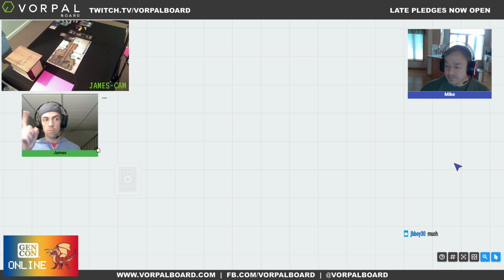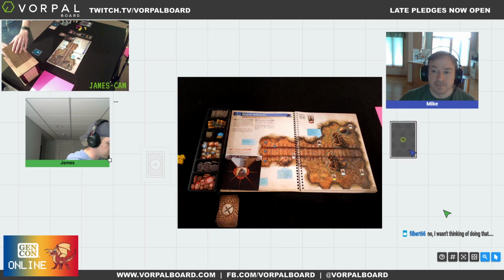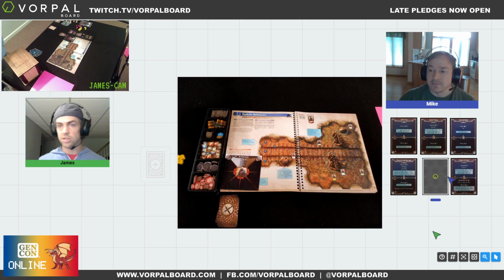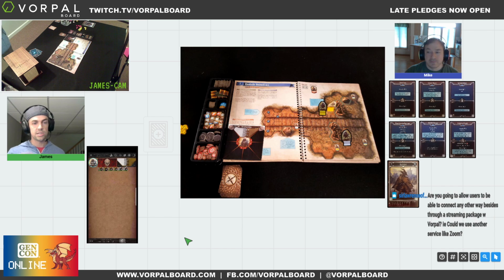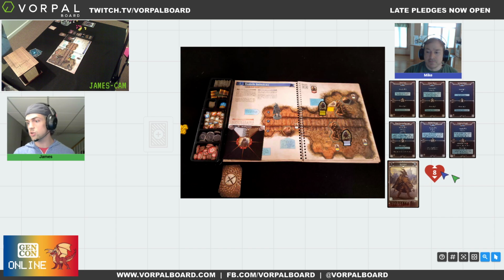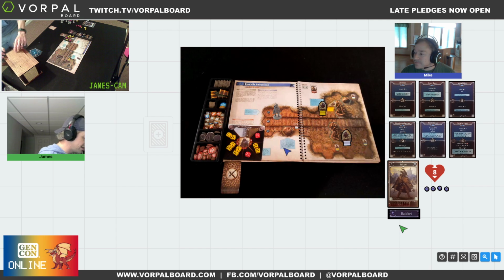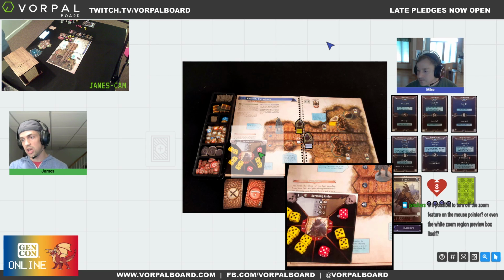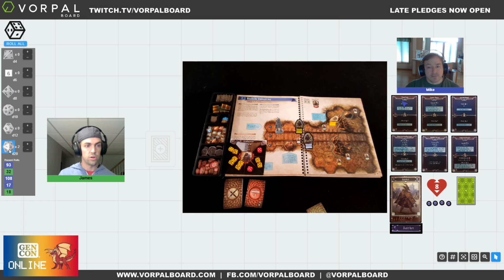How to Use Vorpal Board to Play Games Online @ Gen Con Online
In this Gen Con Seminar, James and Mike from Vorpal Board show you how you can use the platform to setup for a remote game of Gloomhaven: Jaws of the Lion. Topics include board streaming, component scanning, deck management, health tracking and app screen sharing. Join us!